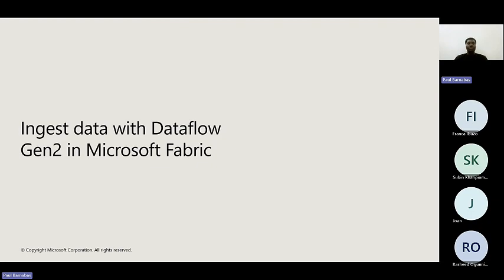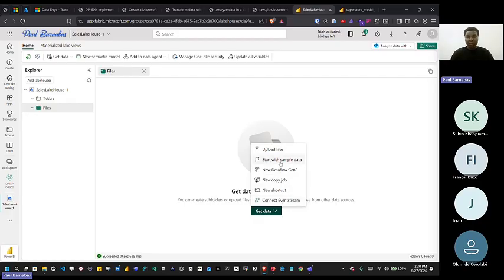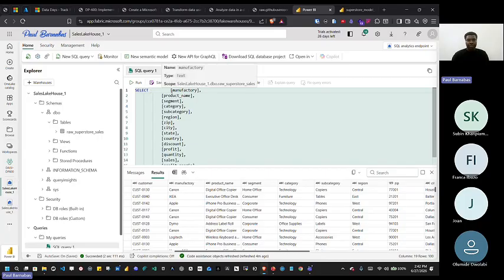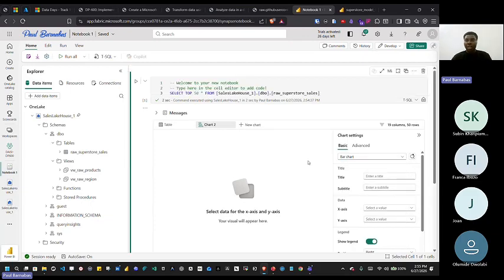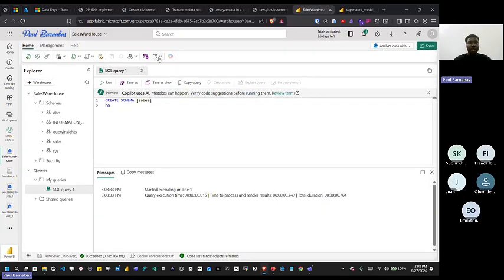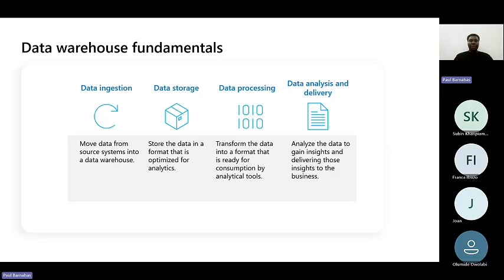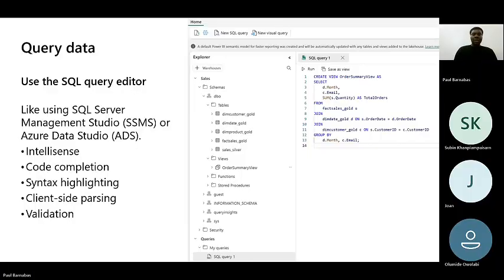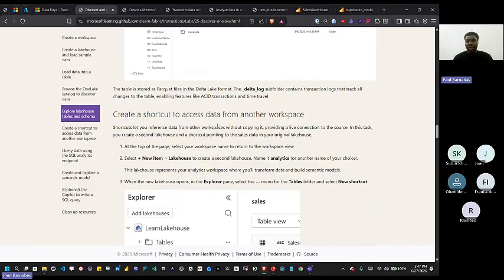Microsoft Data Days DAISI DP600 #02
Welcome to the DAISI Microsoft Data Days! This is our 8-week intensive training program designed to prepare you for the DP-600: Microsoft Certified: Fabric Analytics Engineer Associate certification.

In this week's session, we dive deep into implementing and managing enterprise-scale data analytics solutions using Microsoft Fabric. Whether you are aiming for certification or looking to master end-to-end analytics, this session covers the practical, hands-on skills you need.

📌 What We Cover in This Video:
 Designing a Lakehouse, implementing Delta tables,  optimizing DAX expressions ...

💡 About DAISI:
The Data and AI Skill Development Initiative (DAISI) is committed to building capacity, bridging the digital skills gap, and fostering community-led growth in the data science and AI sectors.